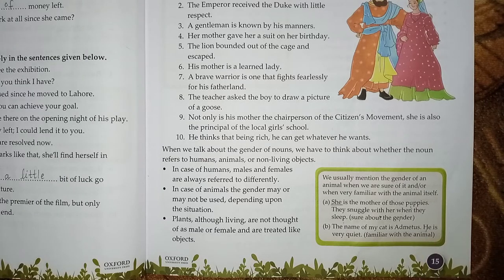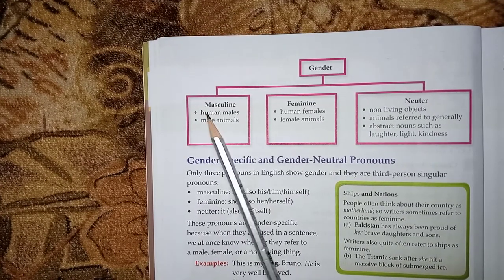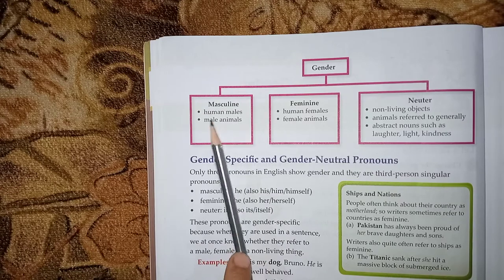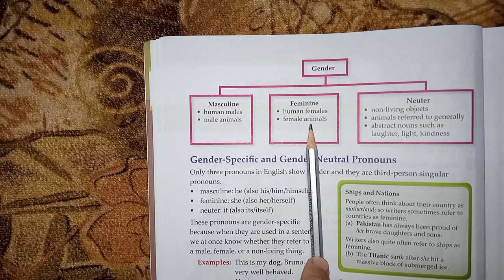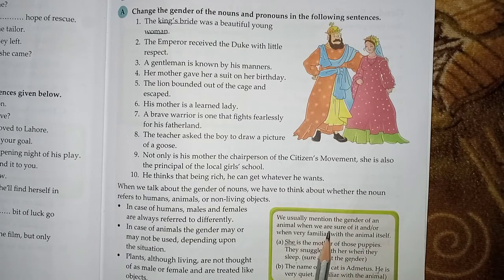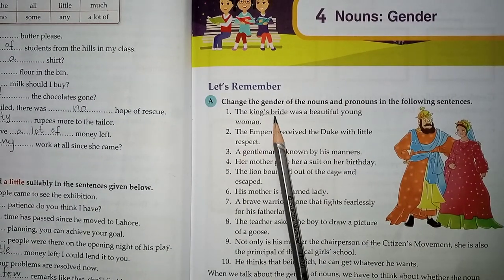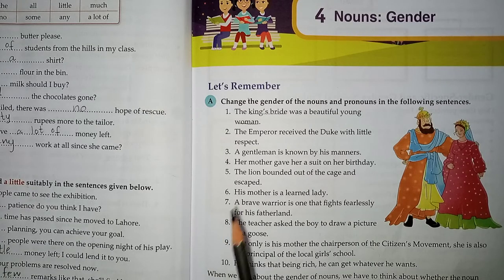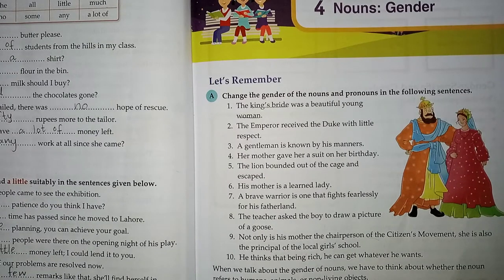//The Grammar Tree//Book_6//Ch#4 //Nouns:Gender (Pg #15,16)Ex.A